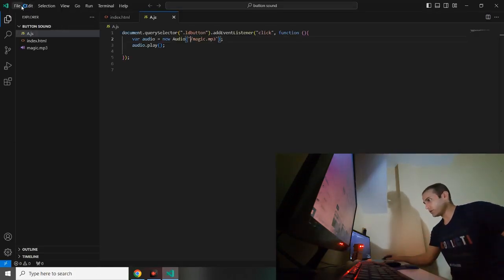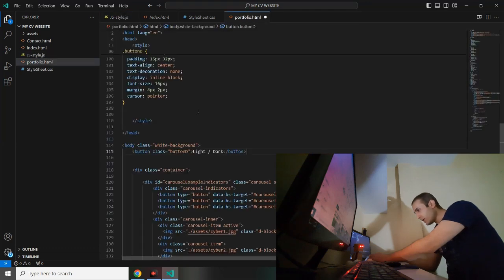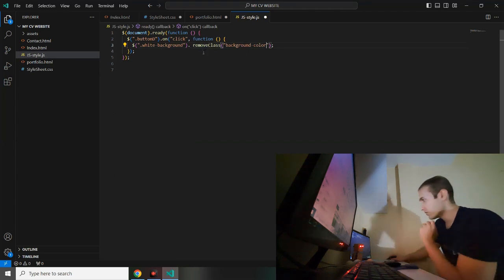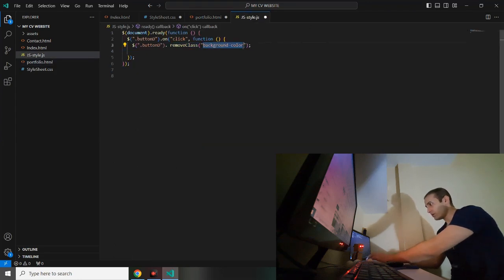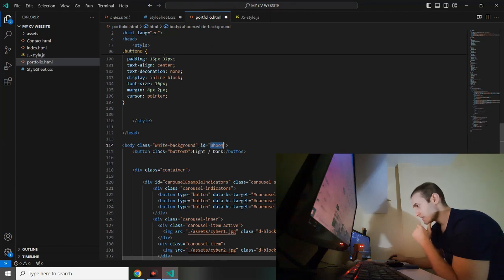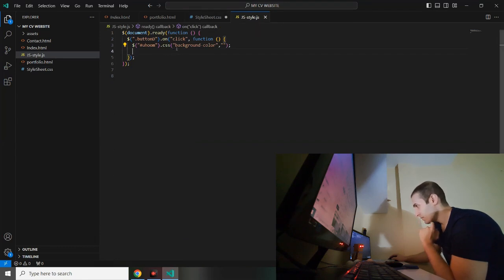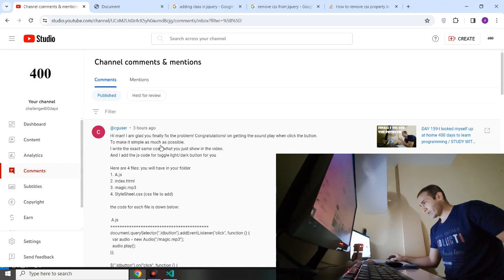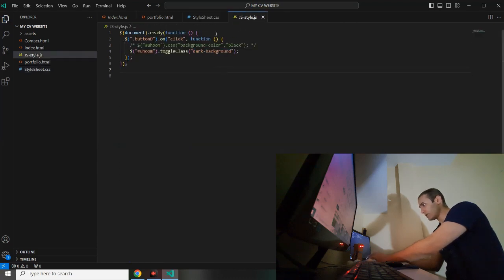DAY 160-I locked myself up at home 400 days to learn programming / STUDY WITH ME / web development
today lesson: toggleClass()
 I already learned: HTML, CSS, JavaScript, jQuery, and a little bit Python